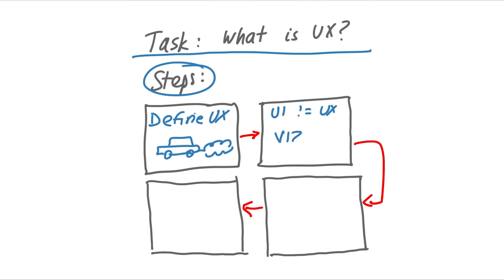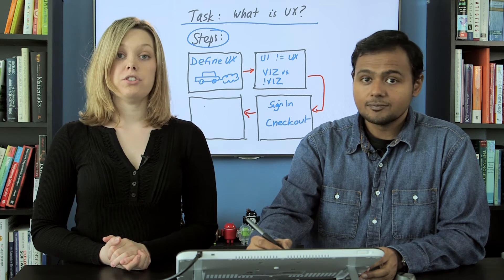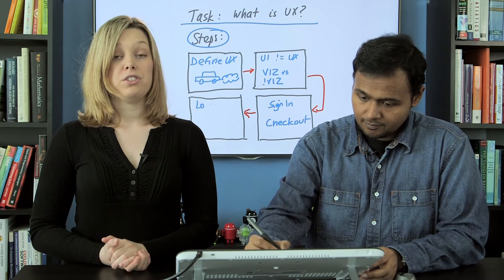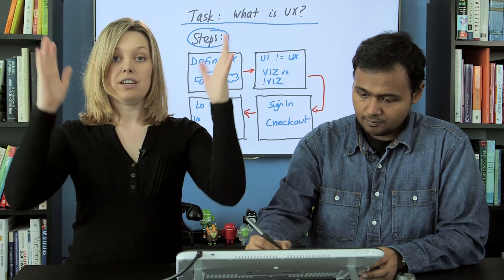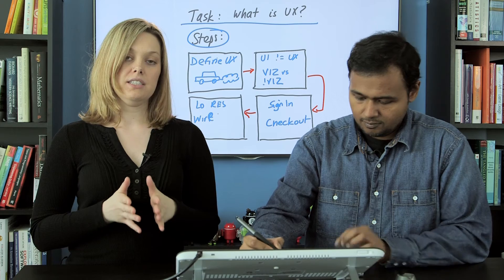Recap of Lesson One - UX Design for Mobile Developers